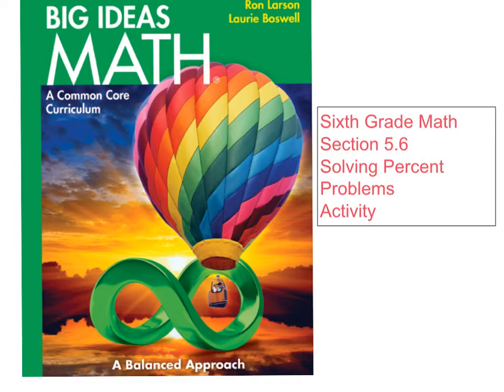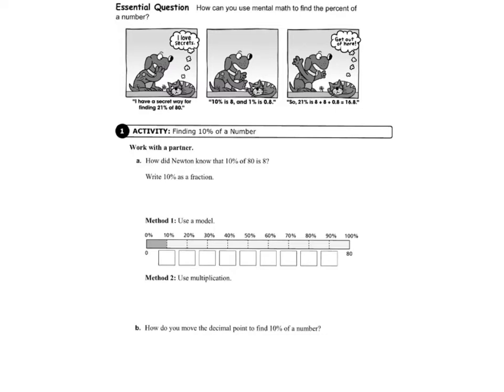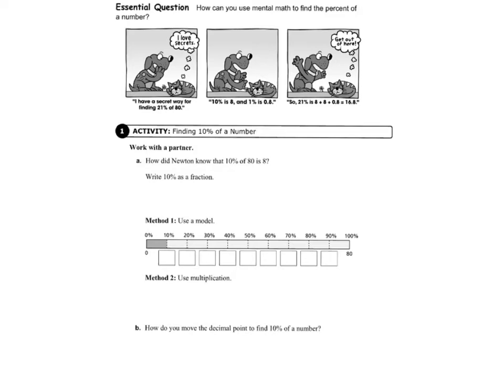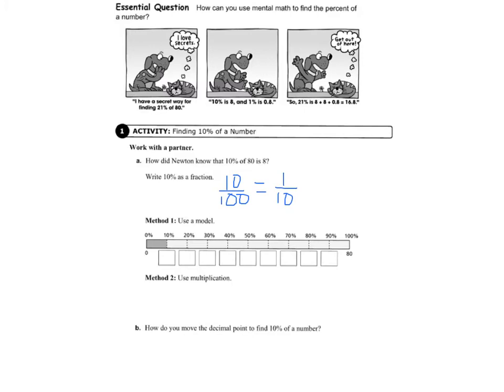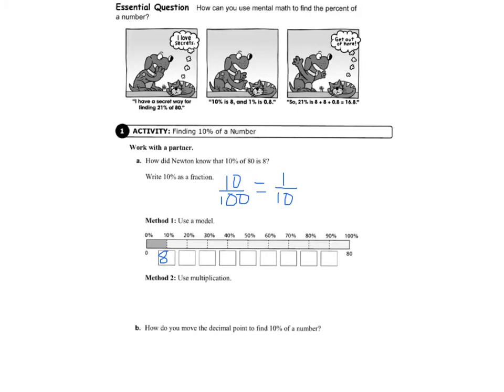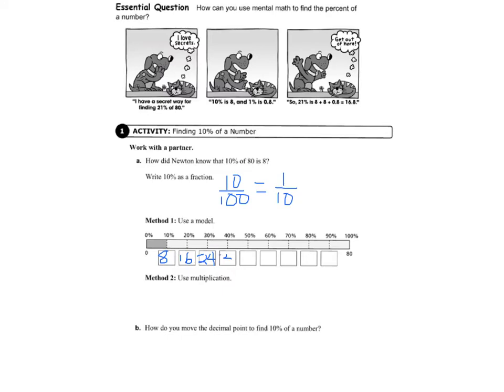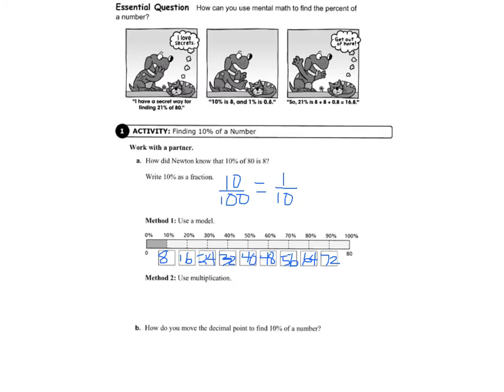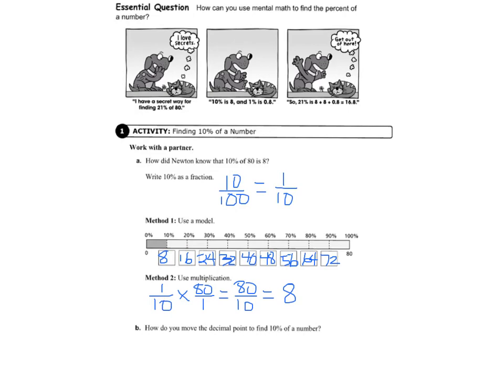Big Ideas grade 6 5.6 activity